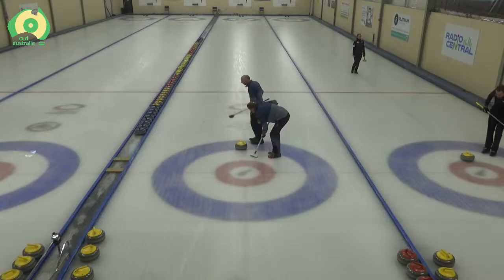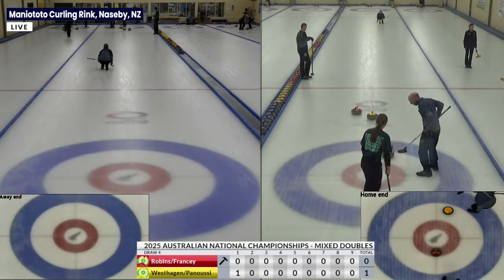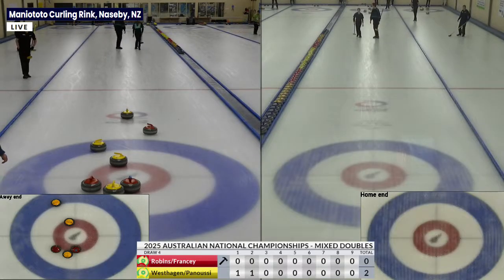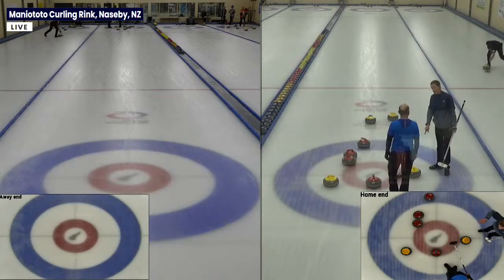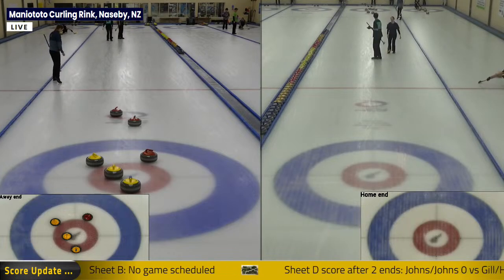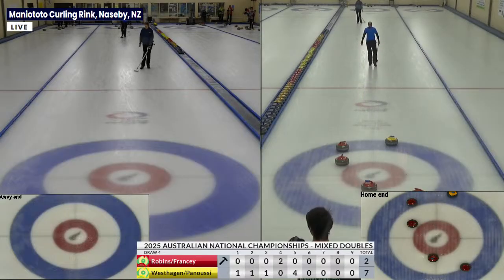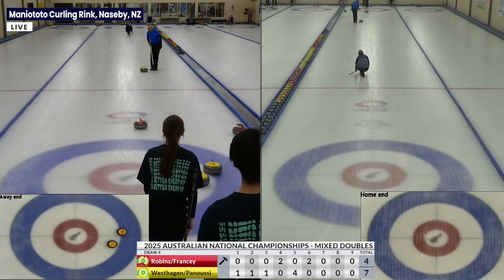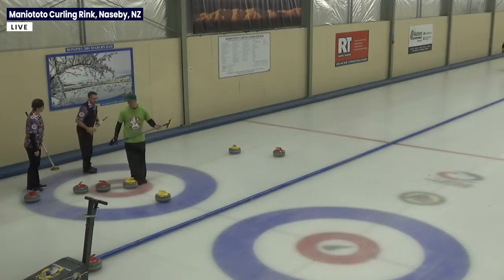Mixed Doubles - Draw 4 on Sheet C - Robins/Francey v Westhagen/Panoussi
2025 Australian National Curling Championships - Mixed Doubles

Draw 4 on Sheet C:
Robins/Francey v Westhagen/Panoussi
Date: 22 May 2025
Time: 14:00 (UTC+12)